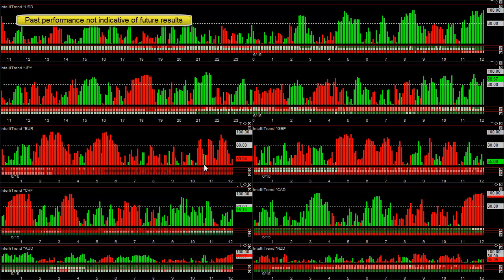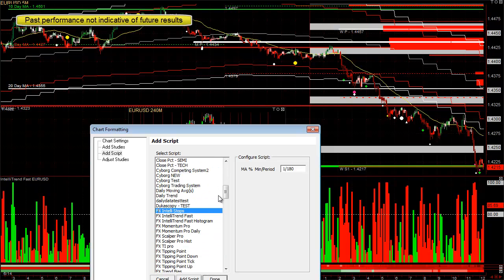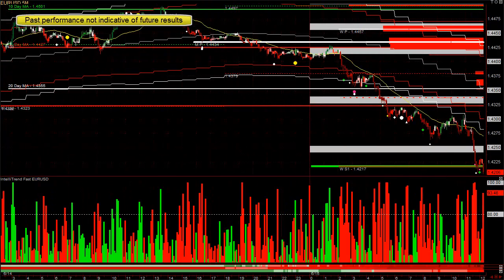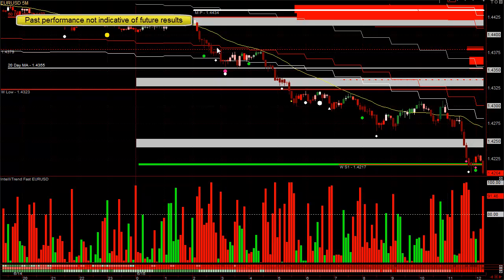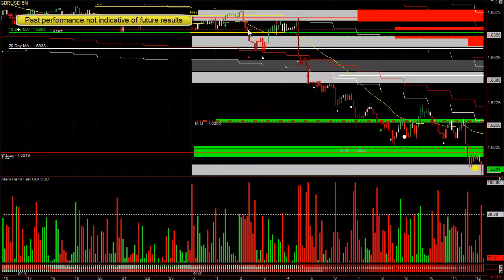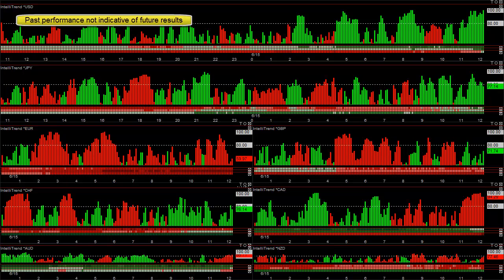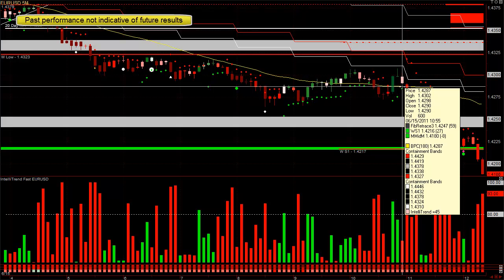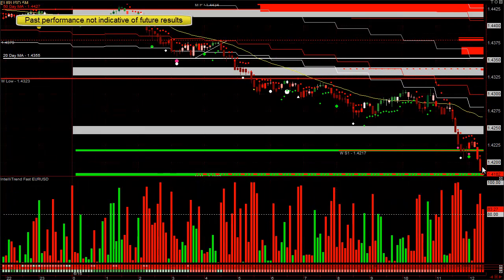Forex Trading Systems June 15, 2011